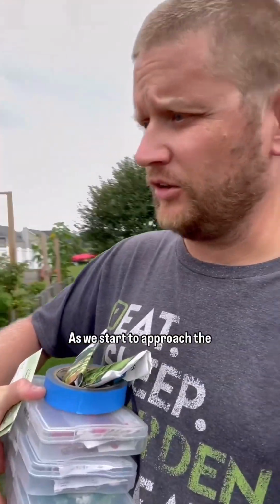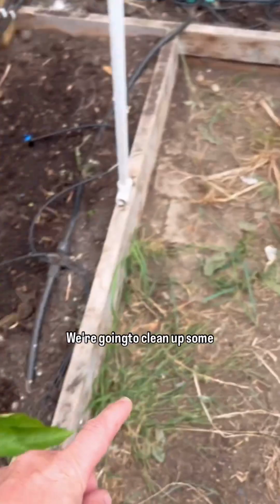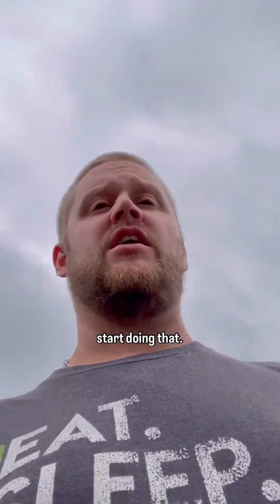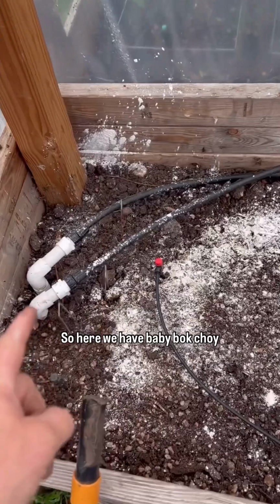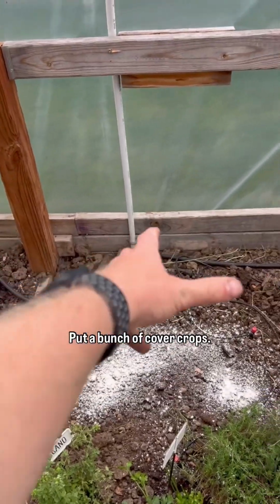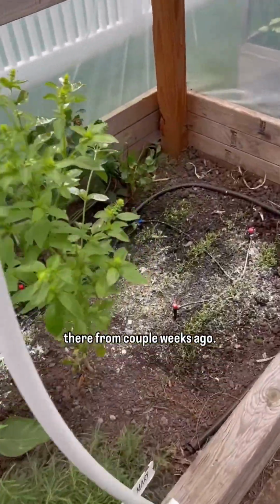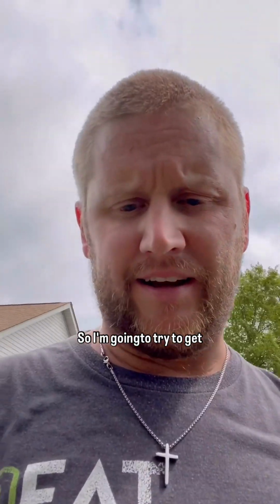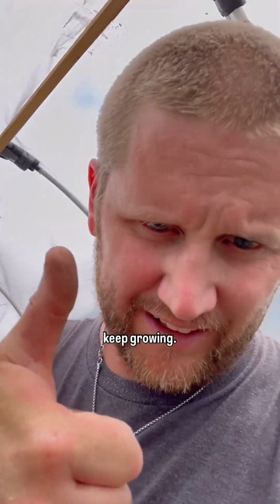Time to kickstart our late summer/fall garden!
Time to kickstart our late summer/fall garden! 🌱 Focusing on getting those cold-weather crops thriving while also giving the soil some much-needed TLC. Let’s make the most of this season! 🍂💪

Join the Conversation:Ask a question to me or invite your friends to engage in a discussion related to the video.